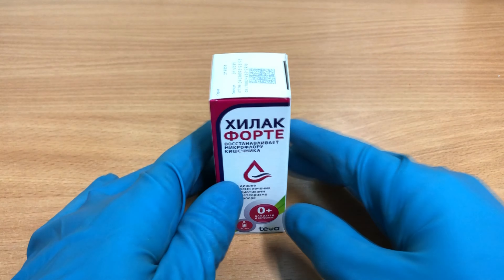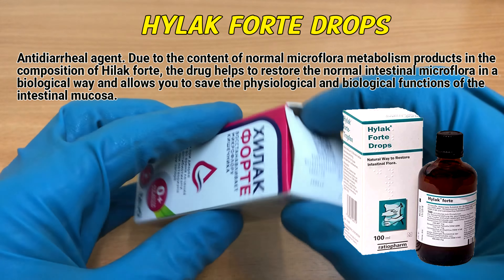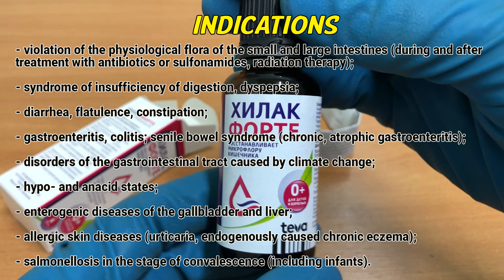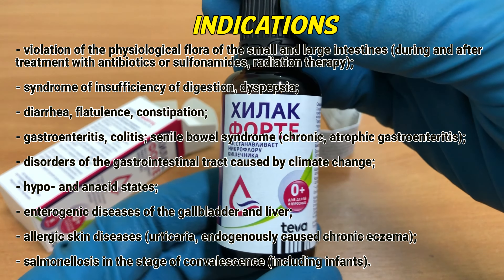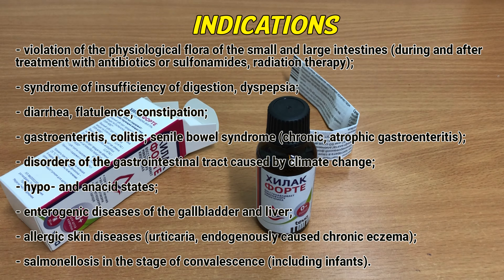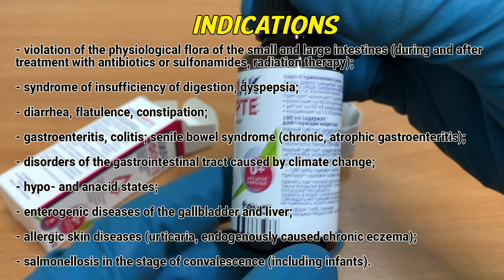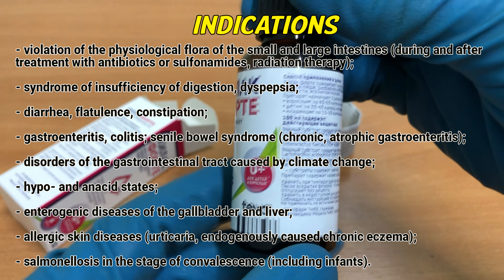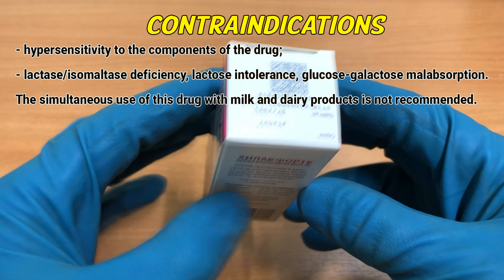Hylak forte drops: How to take them, What to expect, who can't take them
Antidiarrheal agent. Due to the content of normal microflora metabolism products in the composition of Hilak forte, the drug helps to restore the normal intestinal microflora in a biological way and allows you to save the physiological and biological functions of the intestinal mucosa.

Video Content:
0:00 Hylak forte drops
0:18 Indications
1:02 How to use
1:29 Contraindications
1:44 Side effects